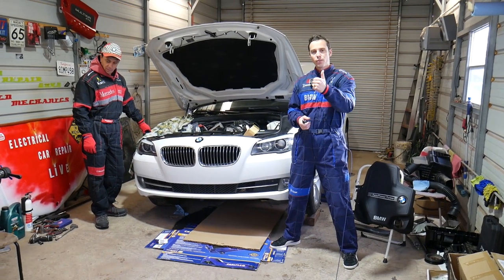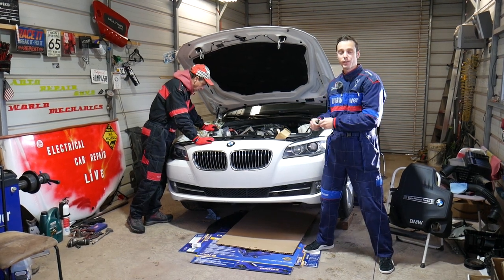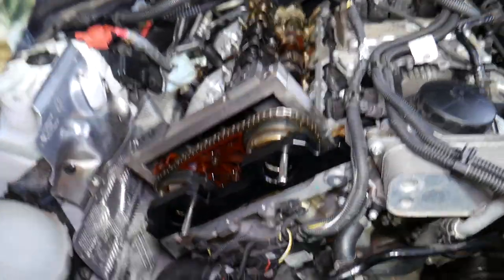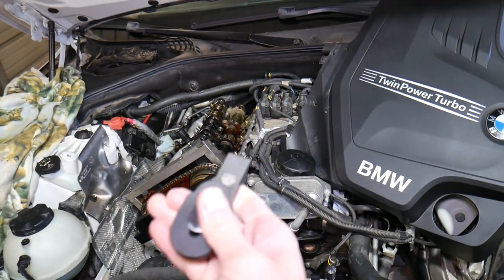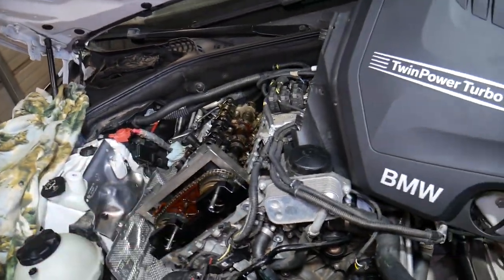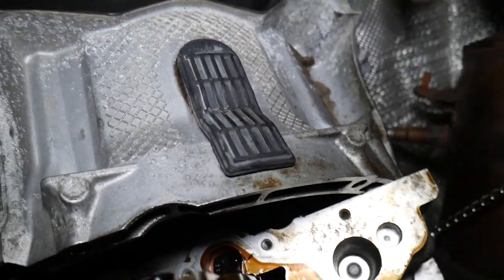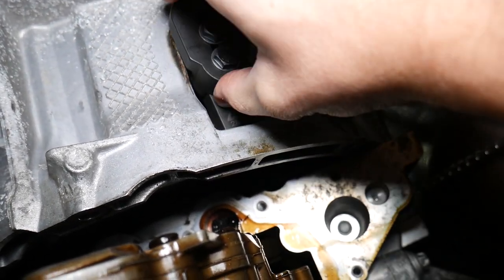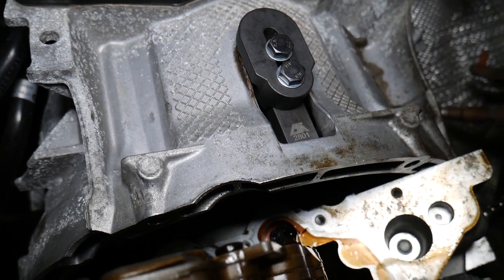BMW Z4 X4 FLYWHEEL HOLDER TOOL, HOW TO USE FLYWHEEL HOLDER TOOL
If you have BMW Z4 or BMW X4 with N20 engine 2.0 BMW engine and you need to use flywheel holder tool and you want to know where to place the flywheel holder tool we will explain that in this video. We demonstrated how to use flywheel holder tool on 2013 BMW N20 engine but the procedure will apply to BMW Z4 and BMW X4 with the same engine. You will need to know how to use the flywheel holder tool for many repairs.
This video may be helpful on:
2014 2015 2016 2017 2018 BMW X4 F26 Flywheel Holder Tool
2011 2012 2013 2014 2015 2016 BMW Z4 E89 Flywheel Holder Tool

► Timing Tool Kit
► Flywheel Holder Tool
► Oil Pump Alignment Tool
► Impact Wrench
► Air Compressor

•Cameras
Panasonic Lumix FZ300

•Tripod
Polaroid 72-inch

•Microphone
Polaroid Pro Video Condenser

•Light
NEEWER 160 LED CN-160 Dimmable

•Camera
Sony HD Video Recording HDRCX405